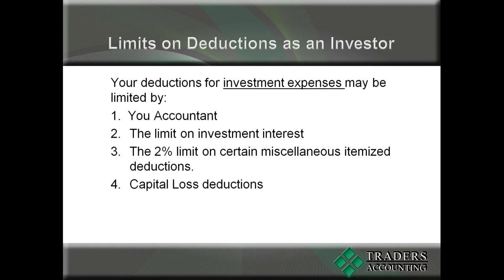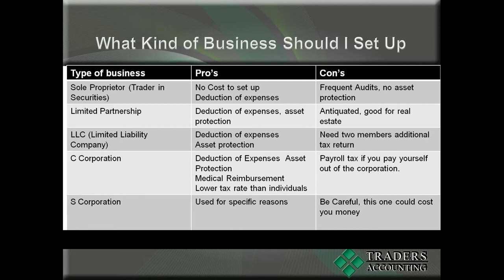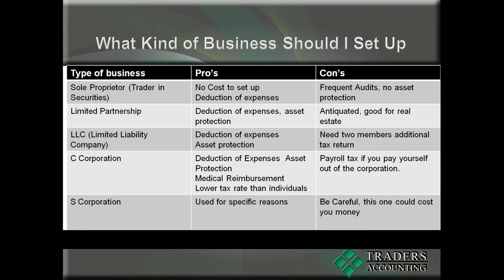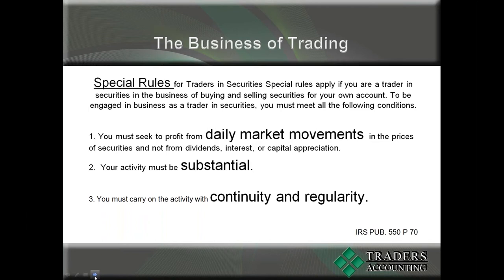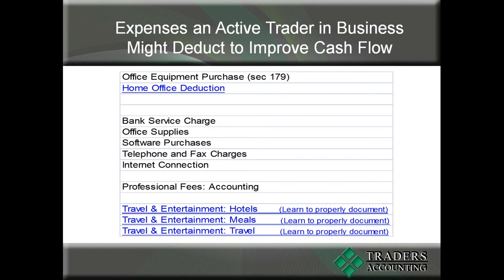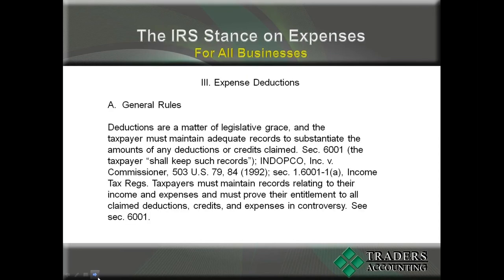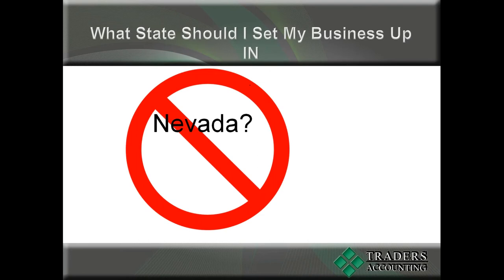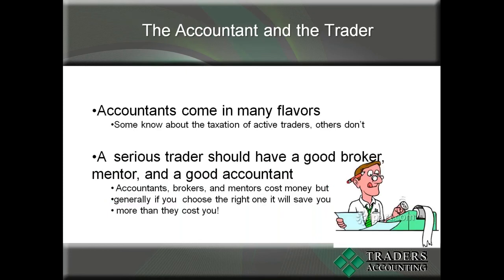Escape from Investor Tax Status! - Updated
Reloaded to fix issue with Audio

Did you know that there's a way to legally deduct all your trading expenses (e.g. courses, subscriptions, computer, etc) on your tax return?

Did you know that you could even deduct your trading losses from your "ordinary" income and therefore pay less taxes?

Yes, that is possible - IF you do it right.

Only few people know about this, and I want to show you how YOU can take advantage of all these tax breaks for traders, too.

About Jim Crimmins
Who is Jim Crimmins? He’s THE authority when it comes to trading and taxes. In fact, CPAs are consulting with HIM when they have a question!